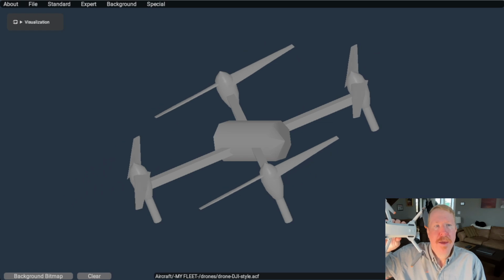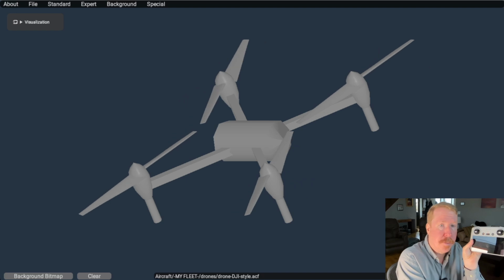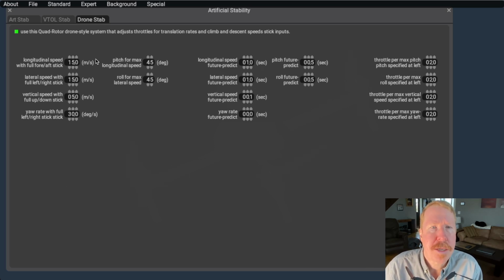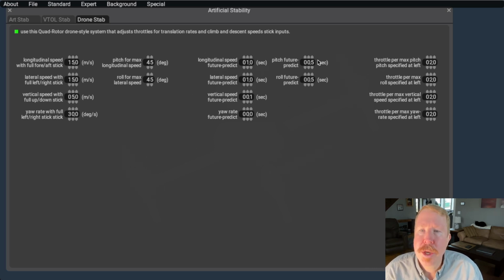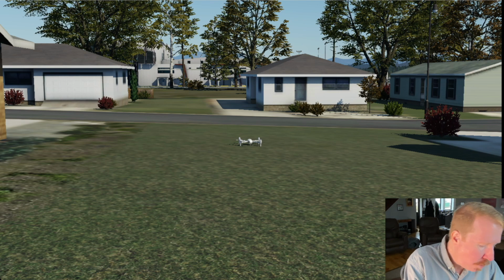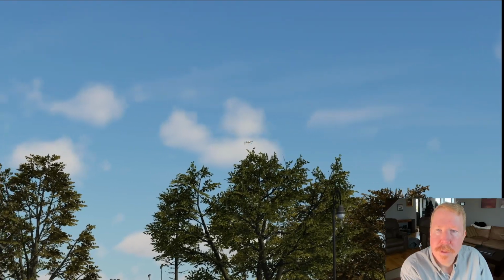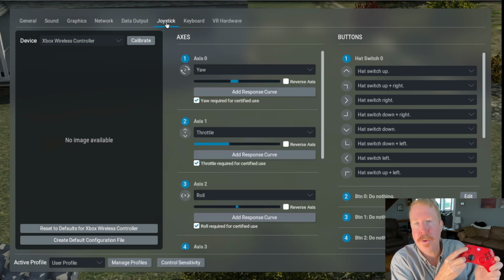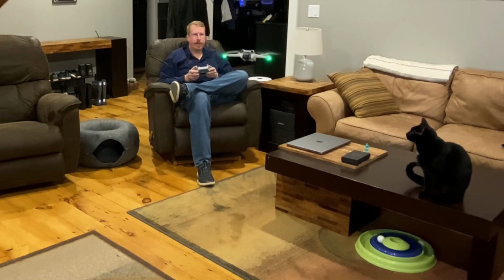Drone Stab – PlaneMaker